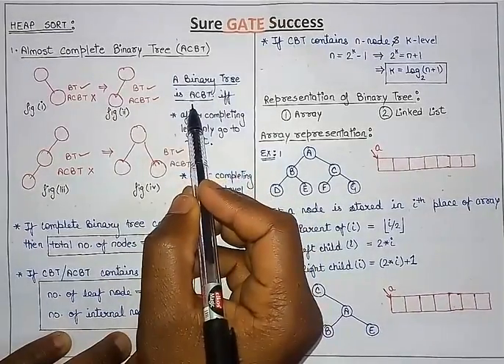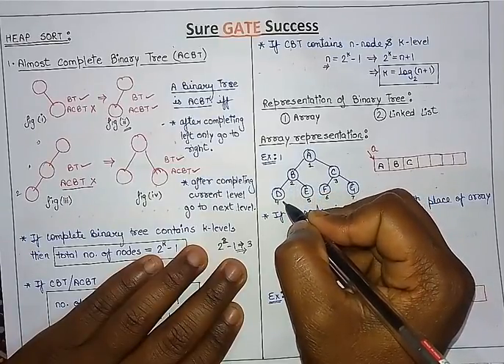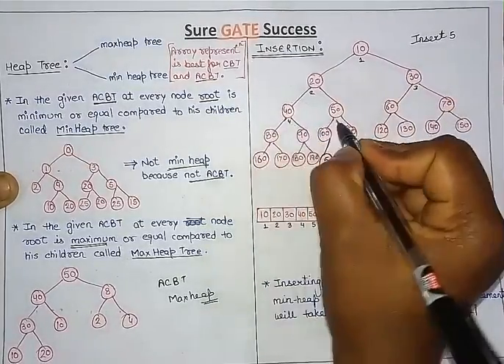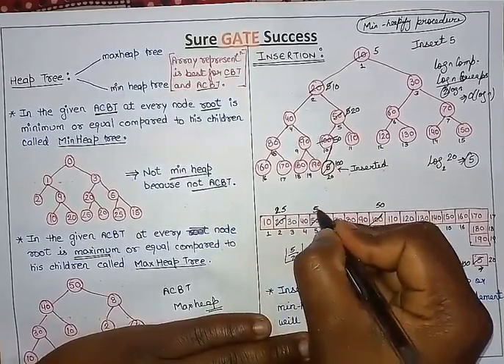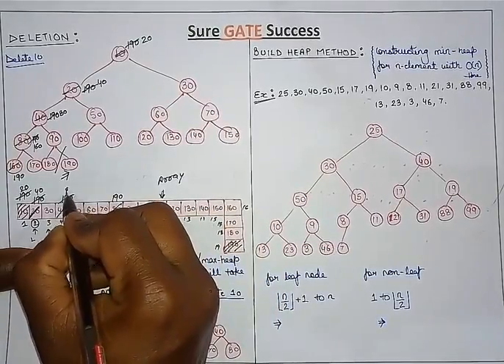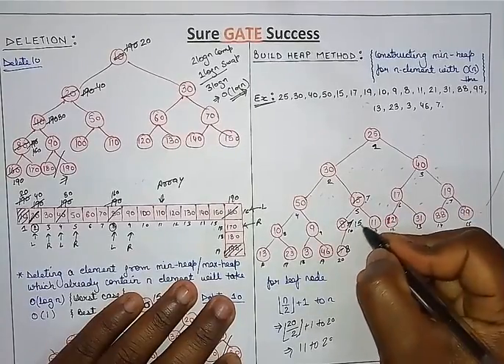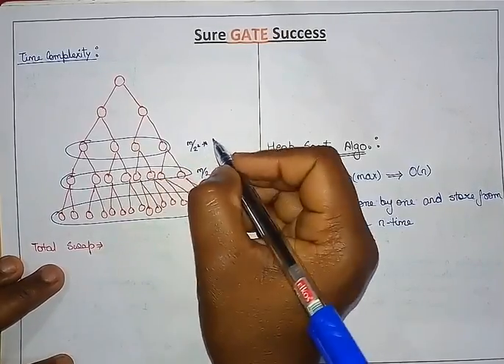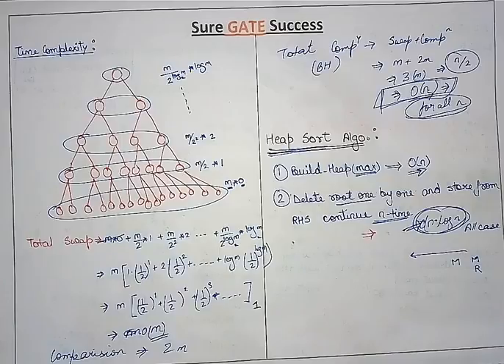19 - Complete Heap Sort in Just 30 Minutes | Binary Tree | Sorting | Algorithm | Gate CS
This video contains clear handwritten explanation of Heap Sort along with the basics and examples. One of the most important topic for GATE CSE and other engineering exams. Almost every year there is a question from this topic only.

CRACK GATE CSE